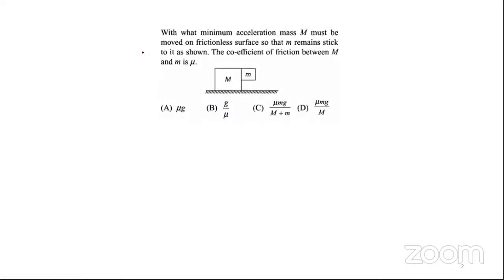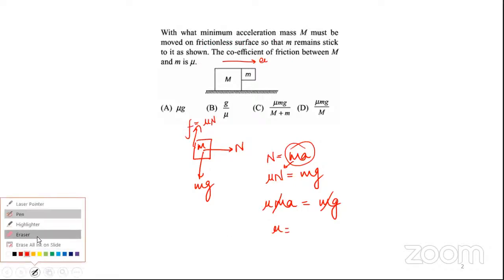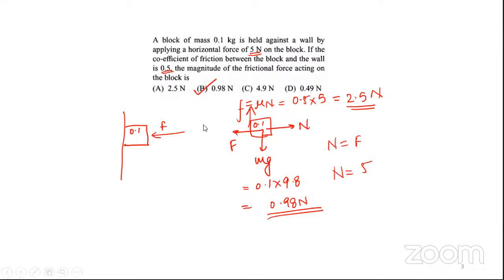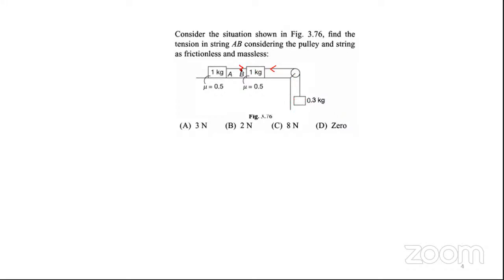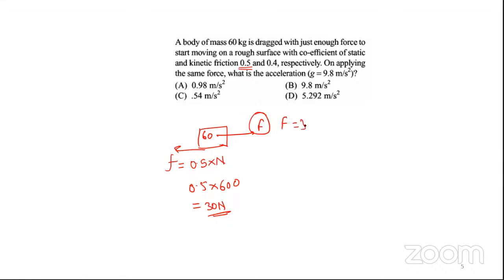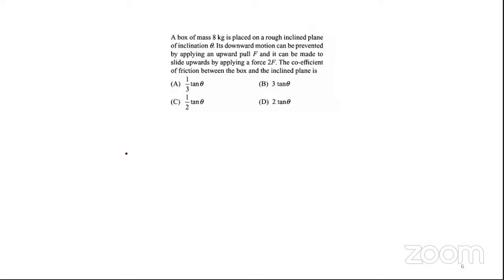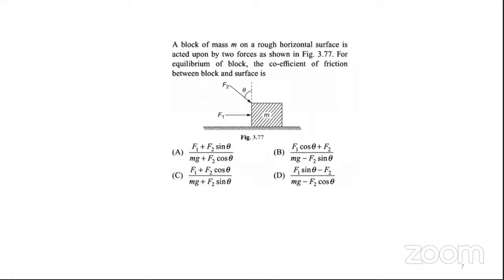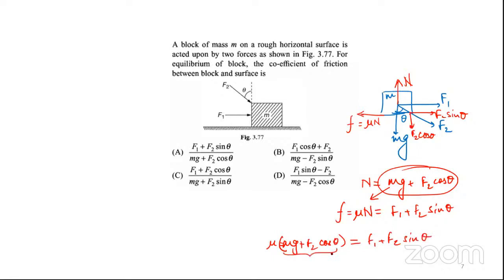JEE 11th Problem solving | Physics | Friction